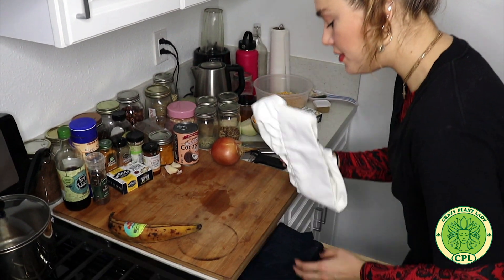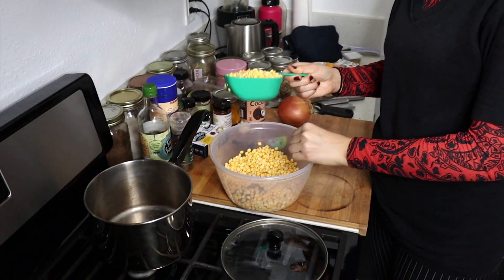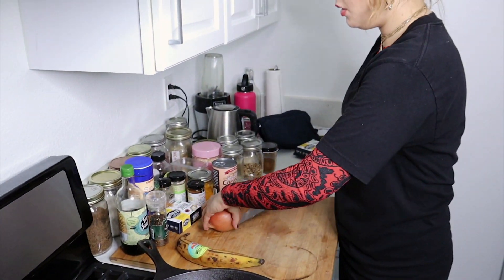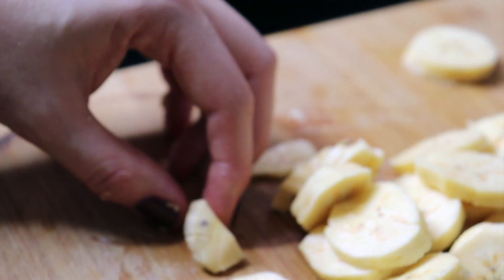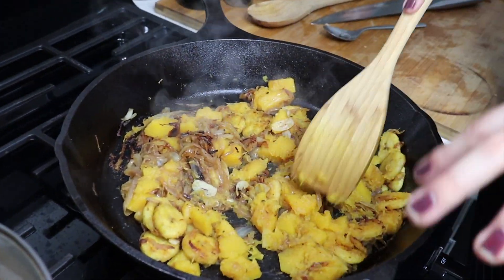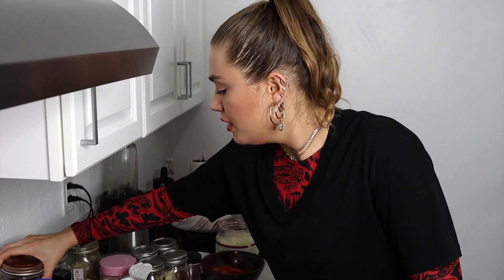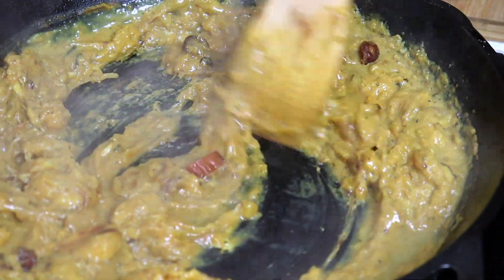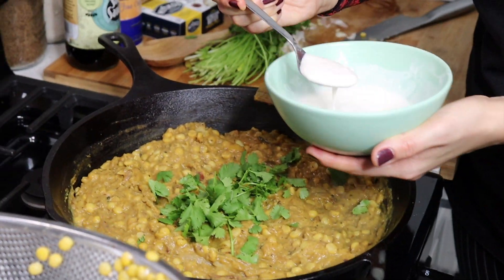Vegan Pea Dal Curry